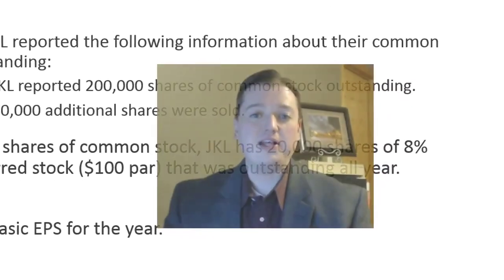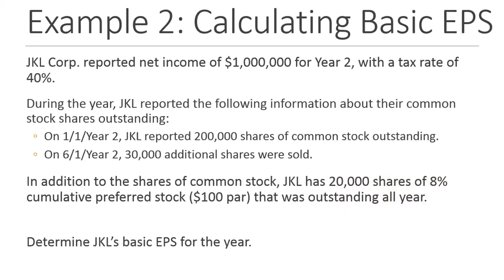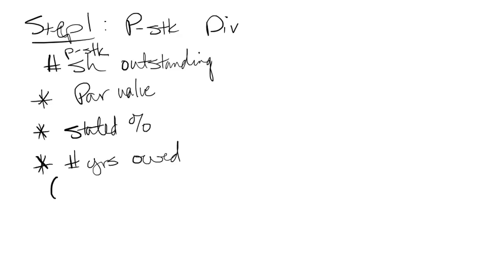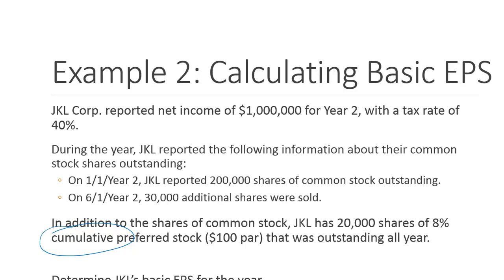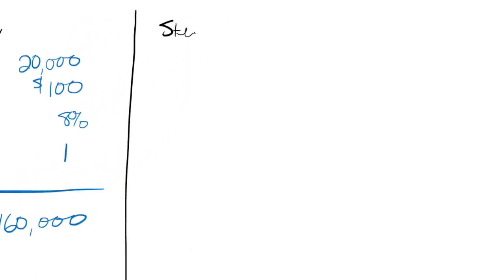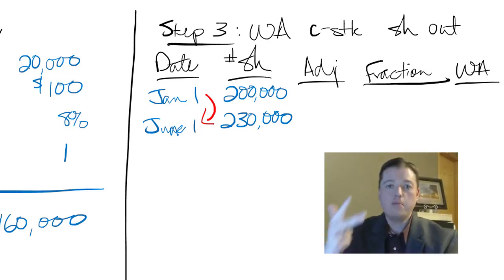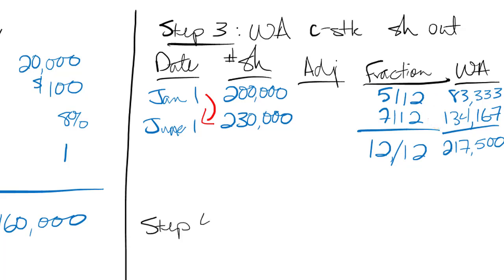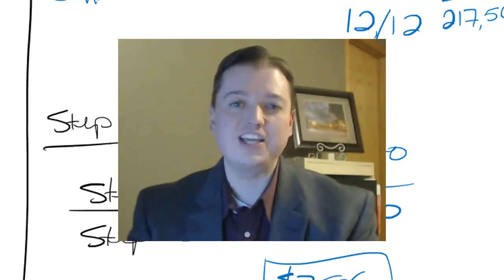ABC Calculating Basic and Diluted EPS pt 3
This 3rd segment continues our discussion of EPS with an example of calculating basic EPS.